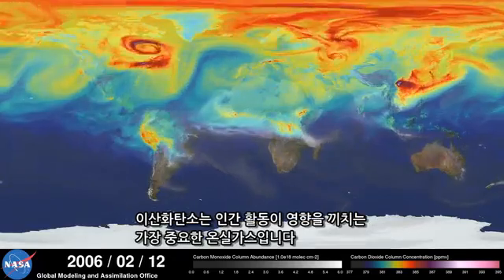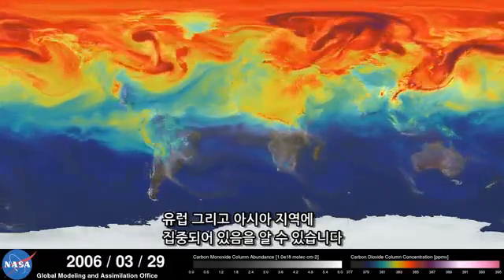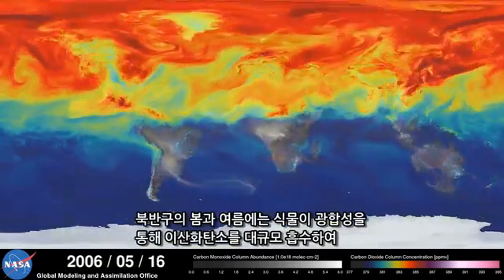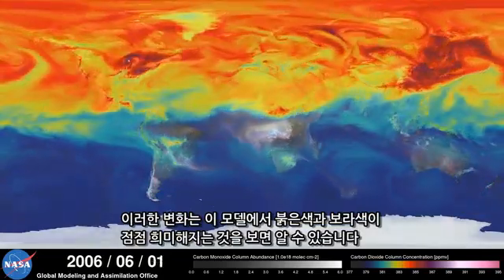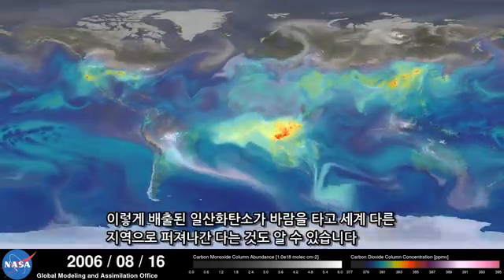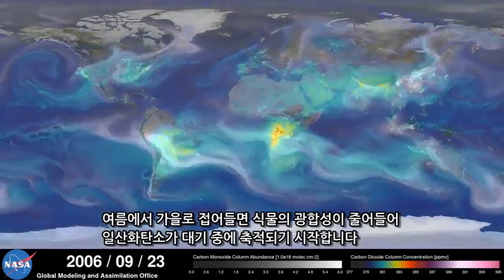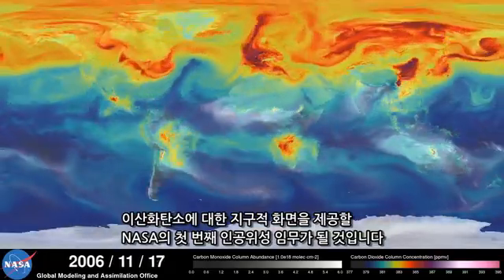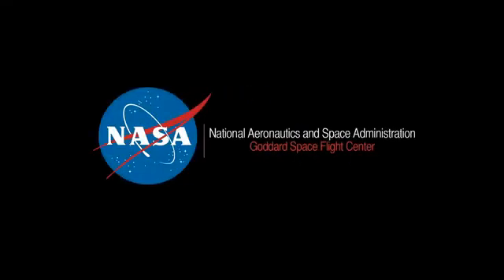지구의 이산화탄소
NASA  영상 번역본(4)

미국 항공 우주국의 최고 해상도 컴퓨터 모델은 과학자들에게 대기권의 이산화탄소가 어떻게 지구를 여행하는지에 대한 놀랍고 새로운 모습을 보여줬습니다. 시뮬레이션에서의 이산화탄소는 바람이 온실가스를 흩어지게 하자 빙빙 돌고 이동했습니다. 시뮬레이션은 북반구와 남반구의 이산화탄소 수준의 차이와 계절별에 따라 변하는 식물들과 나무들의 성장 주기에 따른 지구의 이산화탄소 농도의 뚜렷한 변화 또한 보여주었습니다. 이산화탄소 가시화는 미국 항공 우주국의 고다드 비행 센터의 글로벌 모델링과 동화 부서에서 근무하는 과학자들이 만든 GEOS-5라는 컴퓨터 모델에 의해서 만들어졌다. 가시화는 "Nature Run"이라는 시뮬레이션의 성과이다. Nature Run은 대기권의 상태와 온실가스 배출에 대한 실제 데이터와 자연적인 미립과 인공의 미립을 둘 다 받아들일 수 있다. 그다음 이 모델은 자동적으로 돌아가며 지구 대기권의 자연적 행동을 시뮬레이트(모의실험) 해줍니다. Nature Run은 2006년 1월 부터 12월까지 시뮬레이트를 했습니다. 그 동안 고다드 과학자들은 몇 년동안 내부에서 Nature Run의 베타버젼을 개발하고 2014년 가을에 과학계에 업데이트 되고 향상된 버젼을 배포하였습니다.

NASA에서 승인 받아 사용된 영상으로 NASA눈 번역의 정확성에 대해서는 알 수없음(Used with permission of NASA; however, NASA cannot verify the accuracy of this translation.)